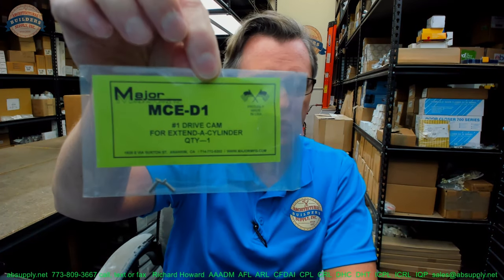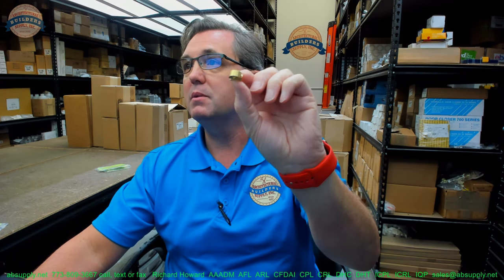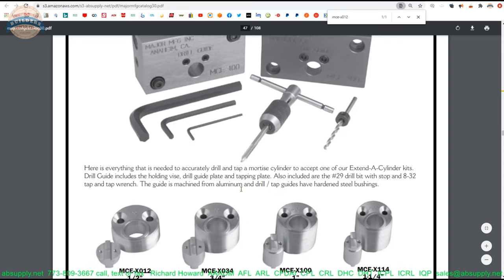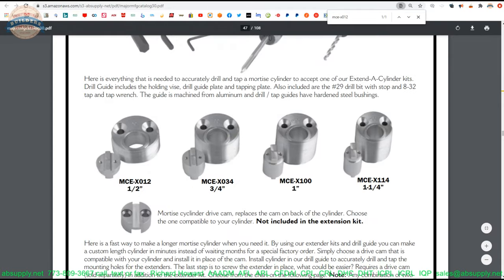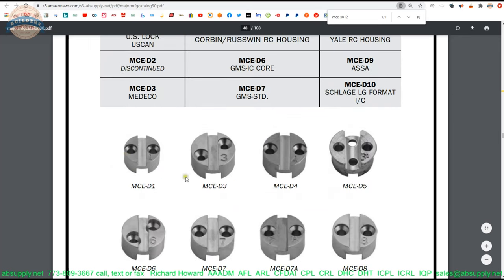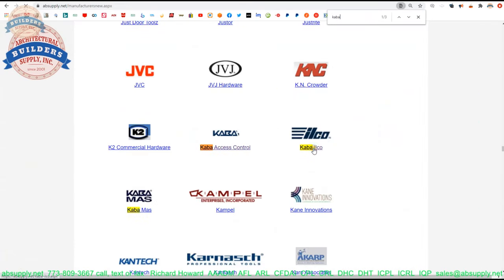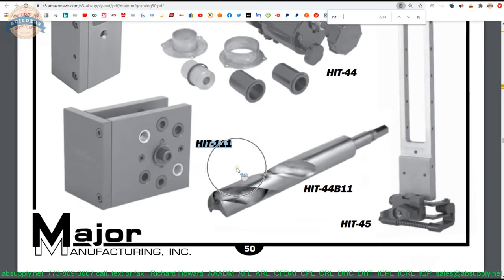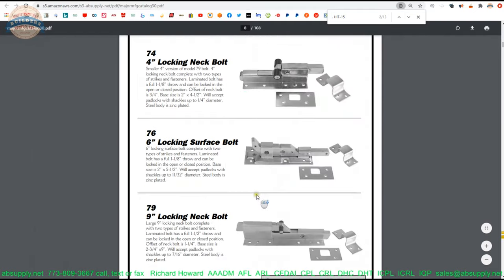Major Manufacturing MCE D1 #1 Drive Cam for Extend A Cylinder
This video from absupply.net is to bring you a closer look at the Major Manufacturing MCE D1 #1 Drive Cam for Extend A Cylinder where we will visually review the item along with its dimensional properties and its intended uses.